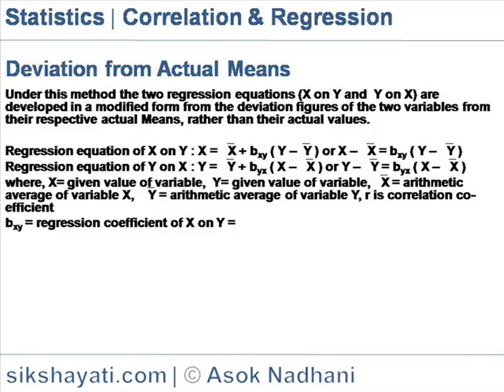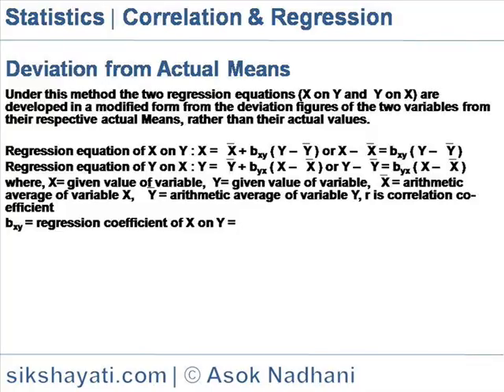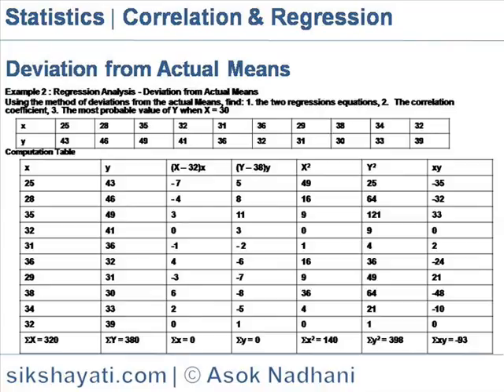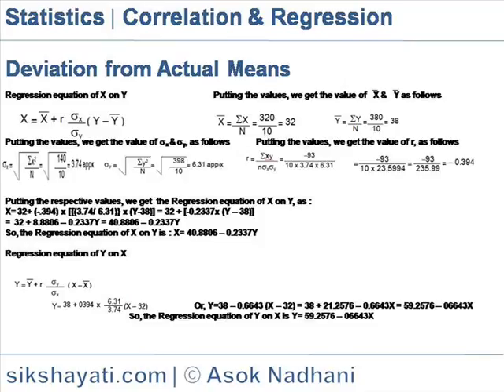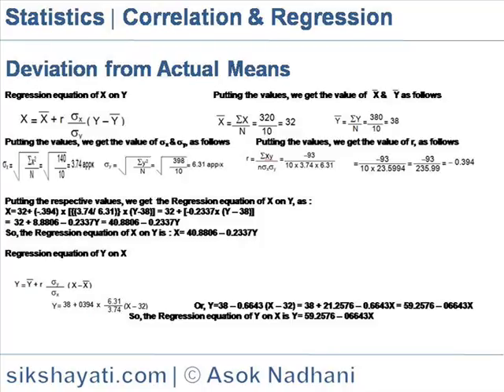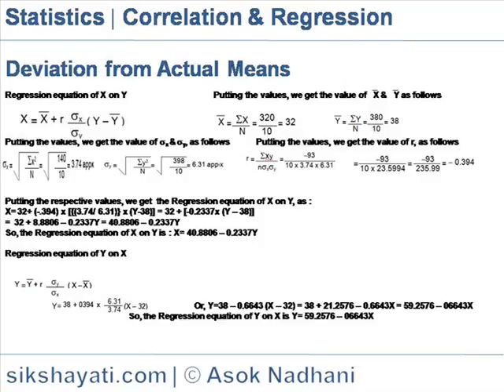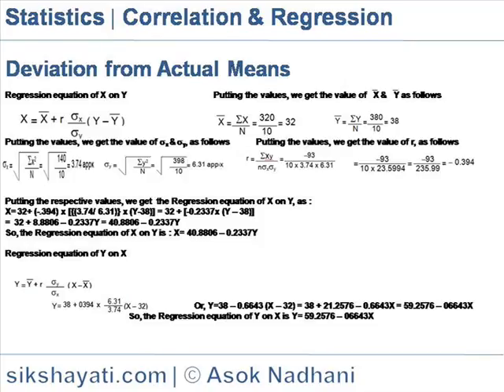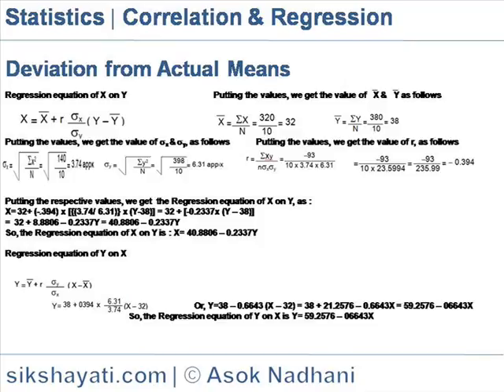Regression Deviation from Actual Means | Regression Analysis by Algebraic and Graphical Method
Explains the concept of  Regression and Correlation Regression,  Various type of Regression like Positive & Negative Correlation, Linear & Nonlinear Correlation, Simple or Partial  or multiple Correlation. Methods of  Measures of Correlation &  Degree of Correlation. correlation coefficient Computation by
Karl Pearson’s Co-efficient by Direct Method & Assumed Mean, Spearman’s Rank Correlation, Computation of Correlation Concurrent Deviation, Simple & Multiple Regression Analysis,Total & Partial Regression Analysis, Regression Analysis by Algebraic and Graphical Method, Algebraic Regression Analysis by Normal Equation & Deviation Method, Regression Analysis - Deviation from Actual Means - Coefficient of Regression